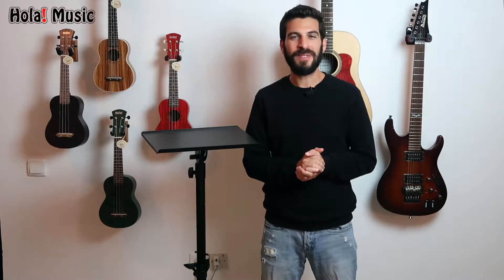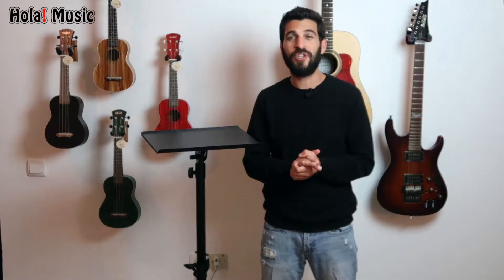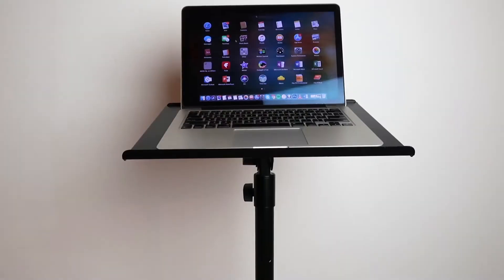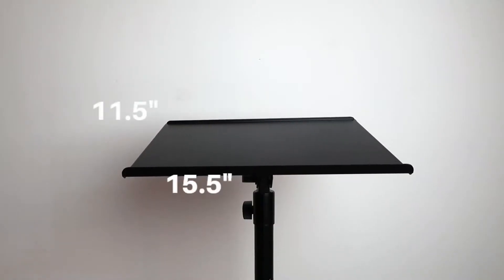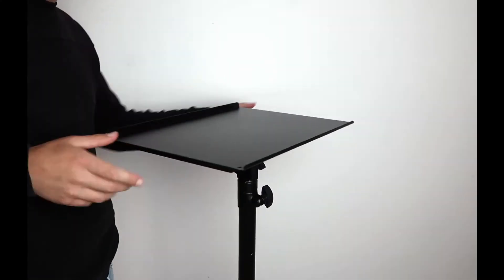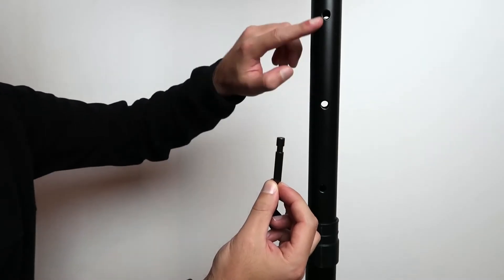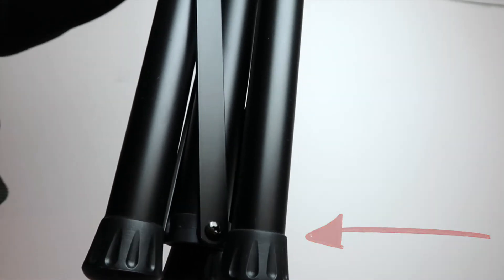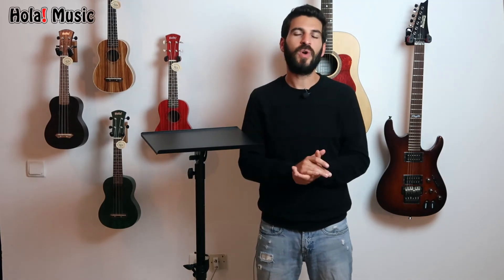DJ / Laptop Tripod Stand by Hola! Music, Model HPS-300B - Product Review